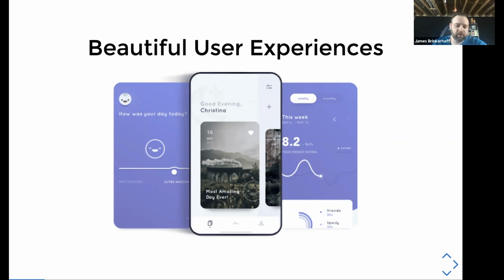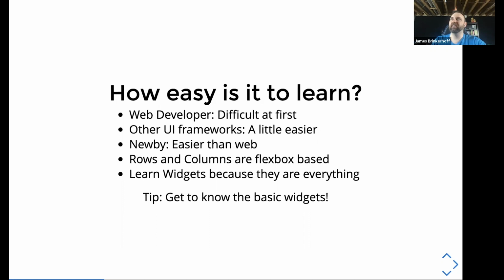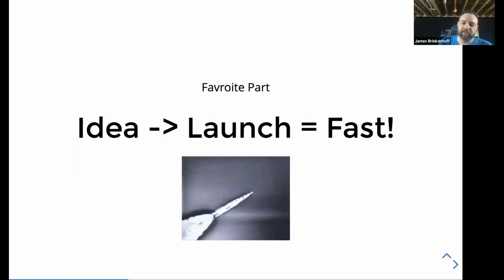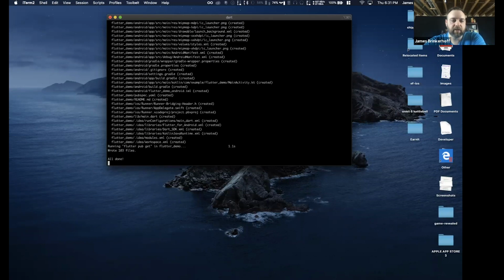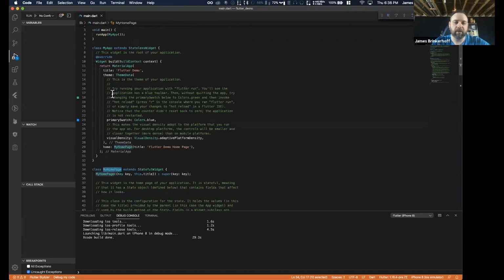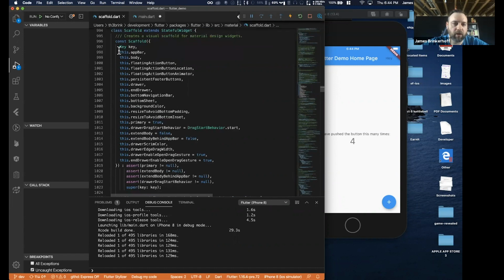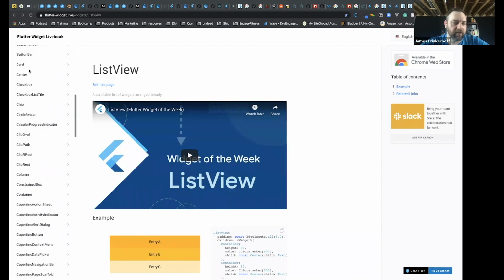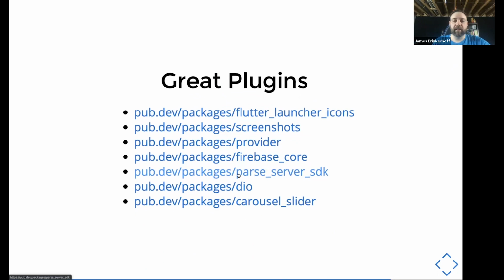The Case for Flutter [Part 2] Dart & Flutter - Utah Node.js SLC - April 2nd, 2020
MOVED. Slides
Chat Transcript:

00:50:05 AJ ONeal: Q: What is Cordova?
00:57:22 mverma: I am new to this stuff, most of this is way over my head.
00:57:56 mverma: Eager to learn though
00:58:34 AJ ONeal: :thumbsup:
00:58:38 Aaron Madsen: We’re happy to help. Do you have specific questions?
00:58:55 AJ ONeal: (^^ what I was about to ask)
00:59:05 mverma: nothing at the moment
01:01:51 El Suave: Good luck!
01:05:22 AJ ONeal: Flutter Install
01:05:47 AJ ONeal: Presentation Slides
01:07:12 mverma: what language is dart written in?  is it C++?
01:07:38 AJ ONeal: Knowing Google... it's probably written in Dart. :D
01:08:05 mverma: okay makes sense :D
01:10:11 Nawal Alhamwi: Q: How can we reach out to the speaker after this workshop?
01:11:11 AJ ONeal: Its VM is written in Dart and C++
01:11:24 AJ ONeal: (click the colored bars and it shows the languages)
01:12:17 mverma: Q: AJ what do you mean click the colored bars?
01:13:47 mverma: looks good
01:13:48 Logan Rasmussen: Looks great
01:13:57 Nawal Alhamwi: yup looks great
01:13:59 Mac Read: Looks good to me
01:17:07 AJ ONeal: Re: colored bars: right below "71,xxx Commits" there's a long teal bar and then a pink bar. If you click on the bar (almost looks like a horizontal rule) it shows the languages.
01:17:37 mverma: Thanks AJ
01:25:49 mverma: is VSCode the best editor to use, I heard Atom is really good also.  Sorry if I am asking silly questions
01:26:27 mverma: ?
01:27:48 AJ ONeal: That could go up to a vote, but I don't know anyone who uses Atom other than people who are going through "Python 3 the Hard Way". Atom was basically v1 and VSCode is v3, once Microsoft took it over (more or less).
01:28:34 Logan Rasmussen: I currently use VSCode, I've really enjoyed it.  (mainly for web based projects so far)
01:29:25 mverma: I have been using VSCode I like it so far, seems like it does a lot.
01:29:49 Nawal Alhamwi: I use VSCode.. however occasionally I hop on IntelliJ
01:30:39 AJ ONeal: vim is, of course, the *best* editor, but VSCode is is a close 2nd
01:30:41 AJ ONeal: maybe a tie
01:32:09 mverma: are these slides available anywhere on meetup?
01:33:25 Aaron Madsen: There is a link to the slides in the meet up messages for tonight’s meetup
01:34:14 Nawal Alhamwi: Thanks James for this great talk!
01:34:17 Logan Rasmussen: That was great James.  Thank you for putting that together!